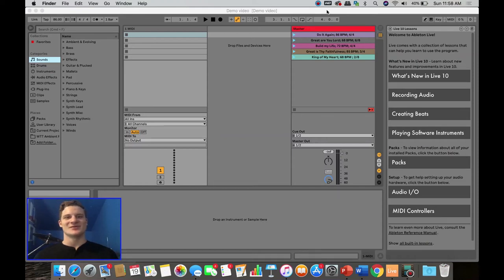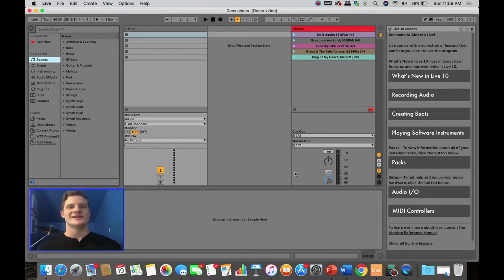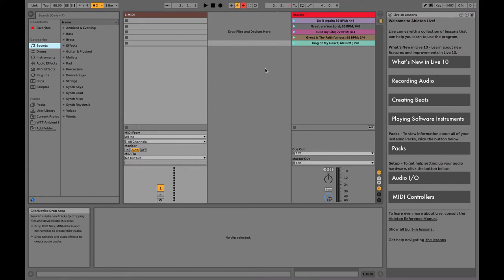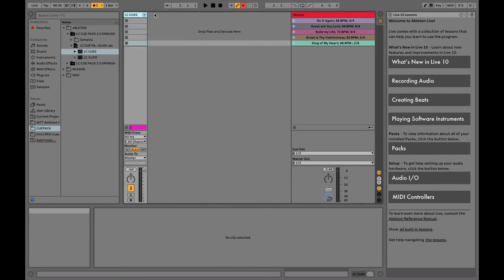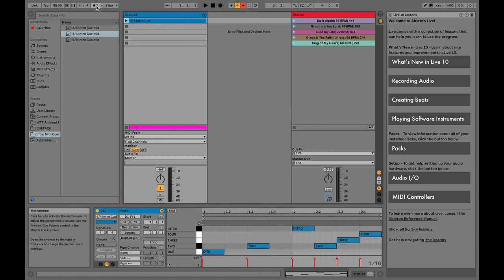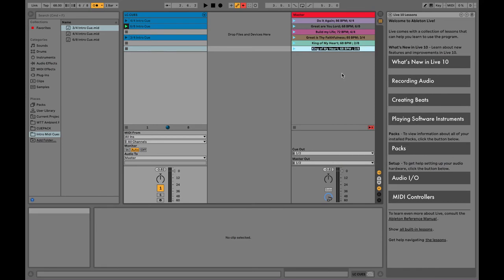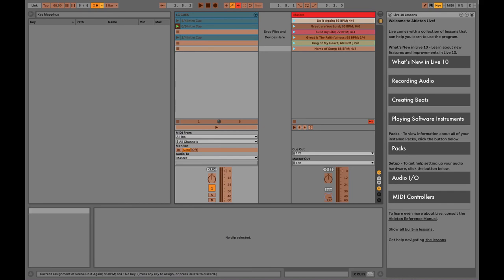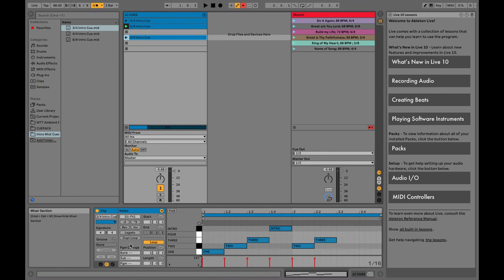Ableton Click and Cue Setup for Worship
Here is a tutorial of how I set up Ableton with click and cue intros for worship sets.

LC Cue Pack link 5$ (only needed if you want intro cues)

Free midi cue files

Camera We Use
Microphone We Use
Capo we Use
Guitar Picks We Use
Tuner We Use
1/4 inch Guitar Cable we Use